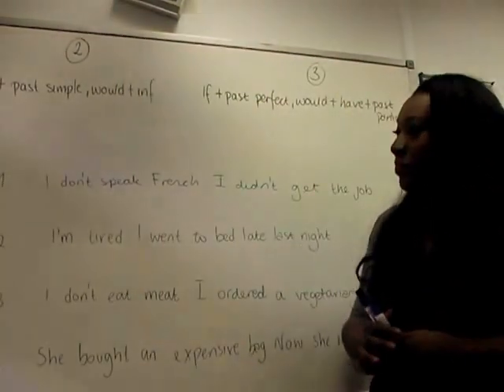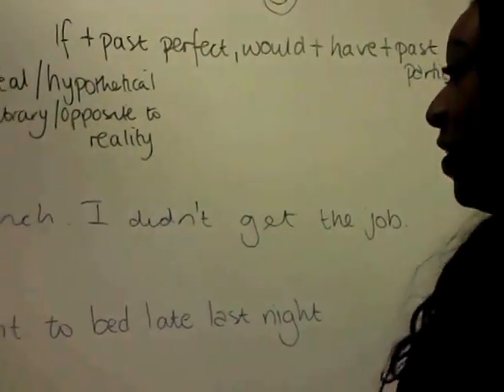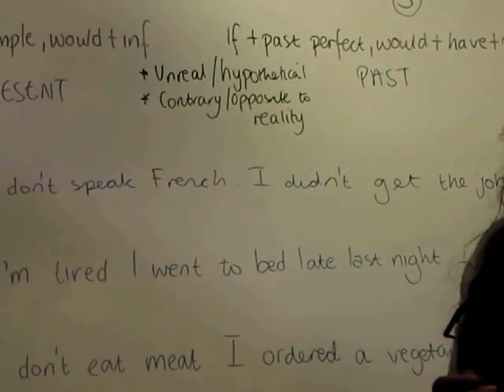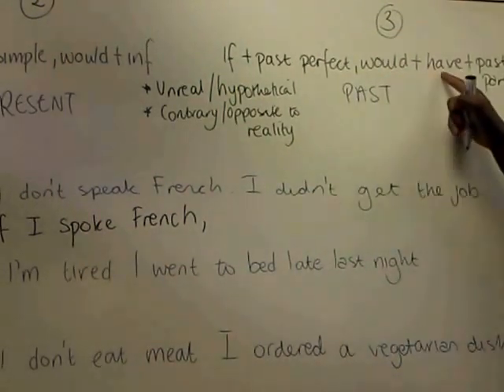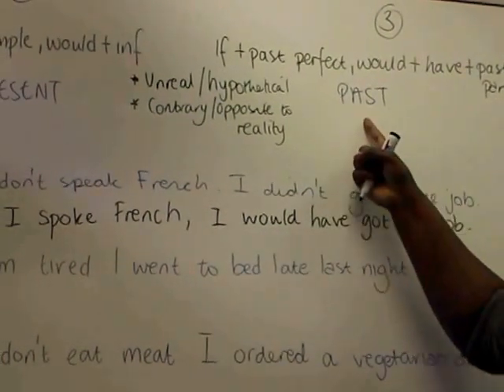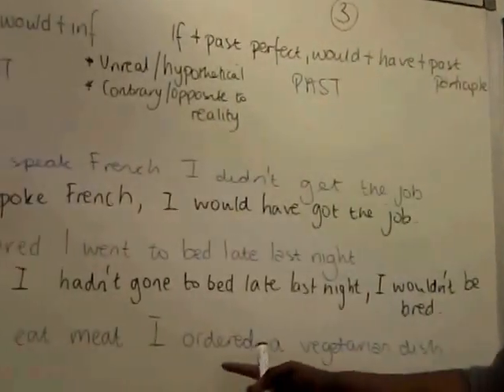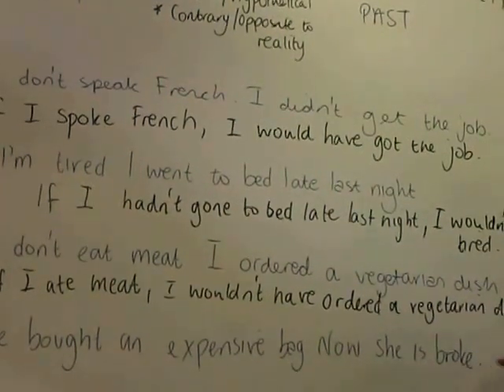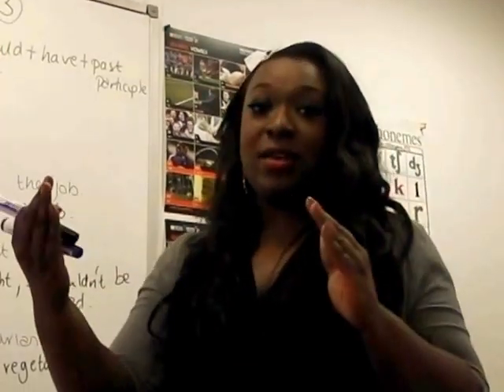Lesson 4 English Grammar: Mixed Conditionals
НАПИШИТЕ НАМ И МЫ ПОЗАБОТИМСЯ О ВАШЕМ ОБУЧЕНИИ